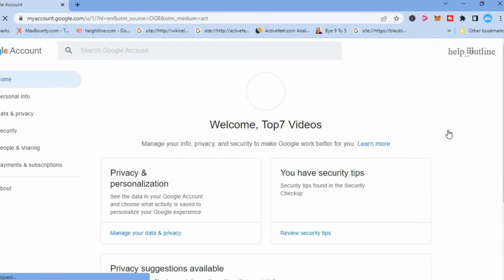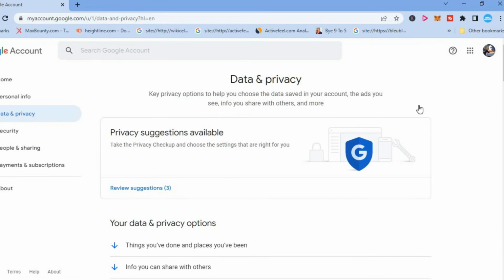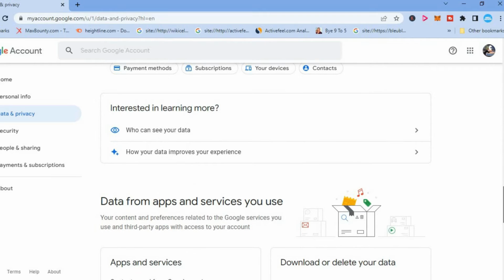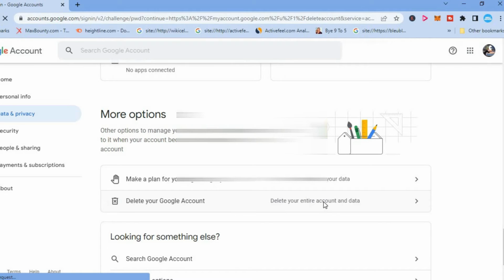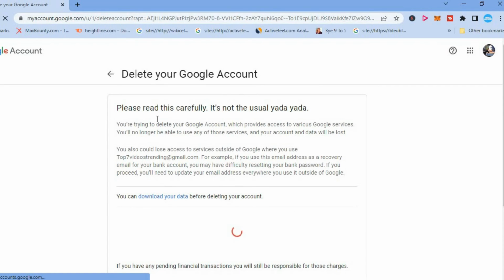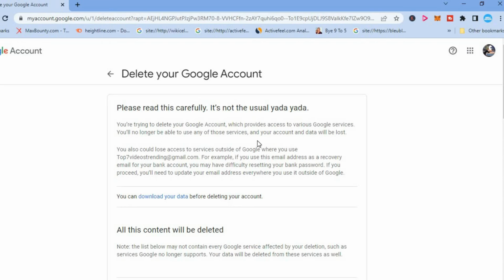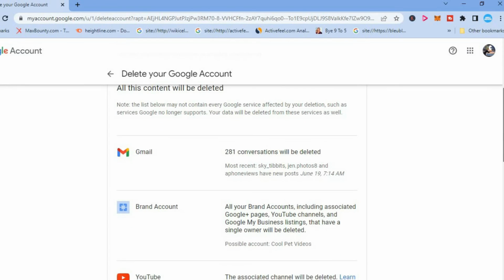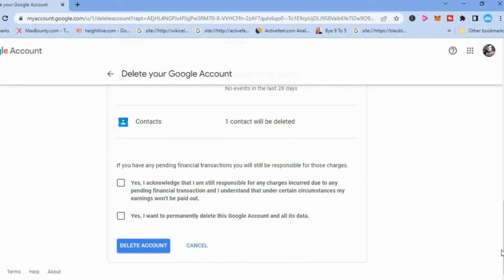how to delete google account permanently 2024,how to delete google account from computer 2024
In this tutorial I’ll be showing you how to delete google account permanently,also I’ll be showing you how to delete google account from computer,how to remove google account from computer windows 10

Topics/keywords in this video